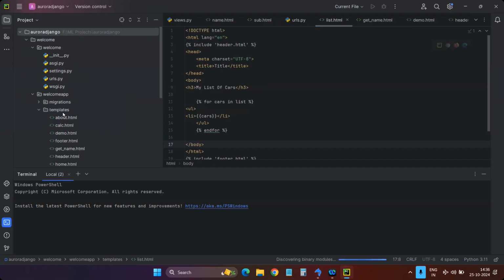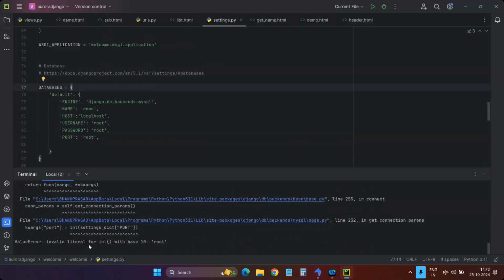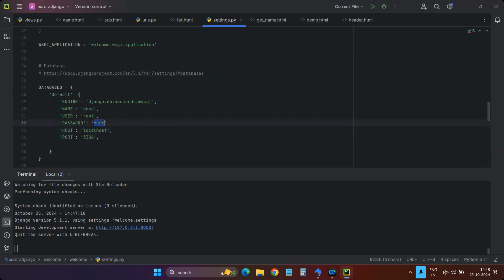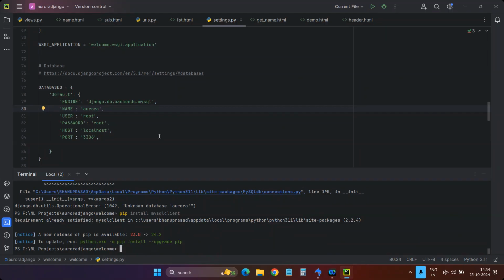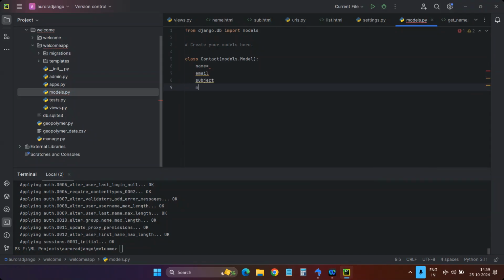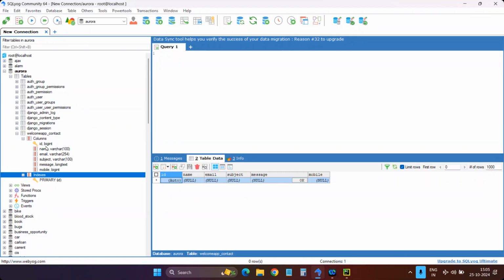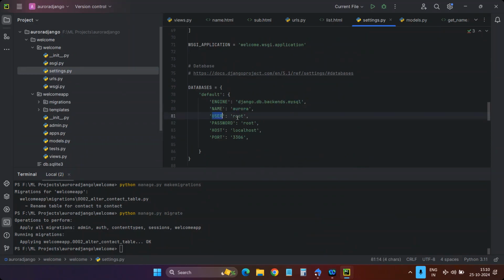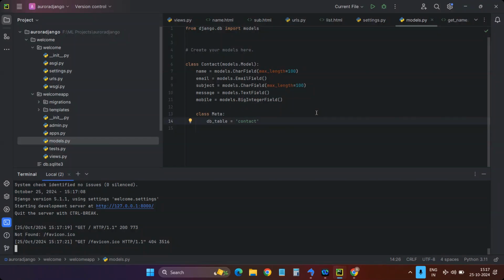Python Internship Class 5 - 20241025